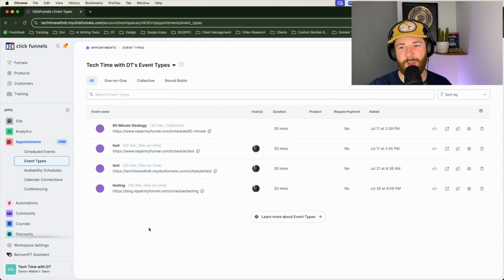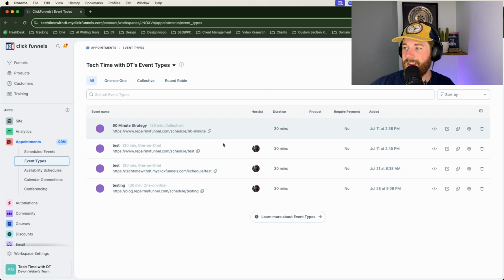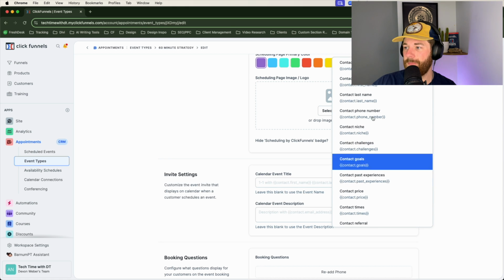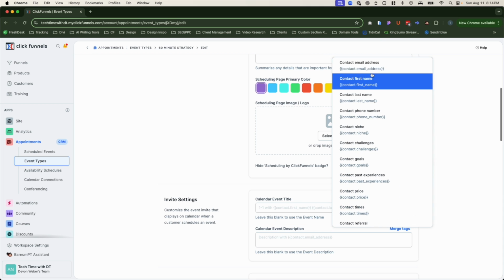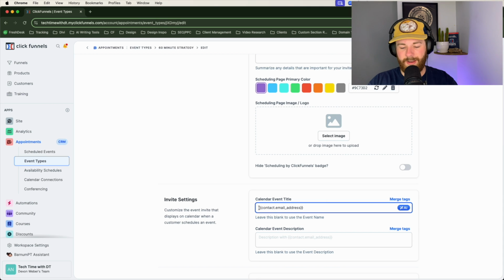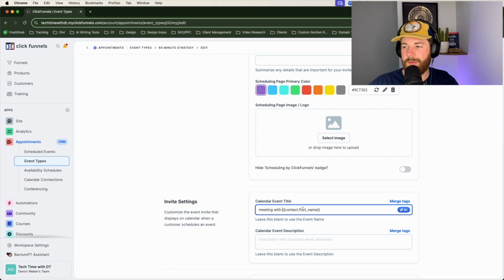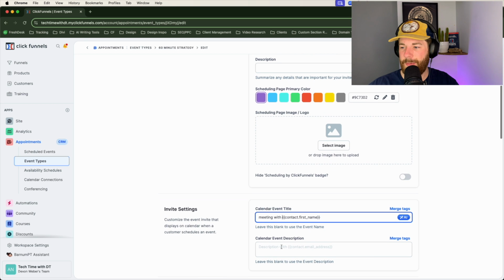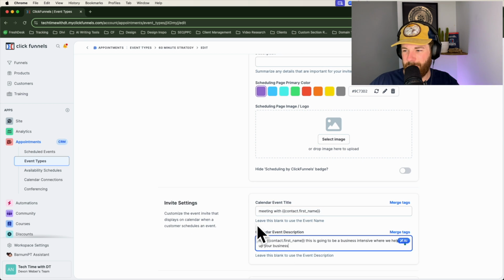How to Customize Event Invites in ClickFunnels 2.0 | Step-by-Step Tutorial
Take control of your event communications by customizing your event invites in ClickFunnels 2.0! In this video, Tyson from Repair My Funnel walks you through the process of personalizing your event invites, ensuring they align with your brand and convey the right message. Whether you’re hosting webinars, meetings, or any other event, this step-by-step guide will show you how to:

 • Access the Appointments App and Navigate to Event Types
 • Edit Existing Events or Create New Ones
 • Customize Event Titles and Descriptions
 • Use Merge Tags to Personalize Event Details

By the end of this video, you’ll be able to craft event invites that not only look professional but also enhance your attendees’ experience.

Need more personalized help with ClickFunnels? Join our Gate Crashers Call for free, where our experts provide live assistance and help you with your funnels on the spot.

⏰ Timestamps:

 • 00:00 - Introduction to Customizing Event Invites in ClickFunnels 2.0
 • 00:23 - Accessing the Appointments App and Event Types
 • 00:47 - Editing an Existing Event or Creating a New Event
 • 01:15 - Customizing Event Titles and Descriptions
 • 01:42 - Using Merge Tags for Personalization
 • 02:05 - Conclusion and Next Steps